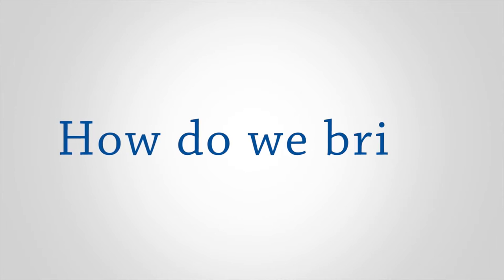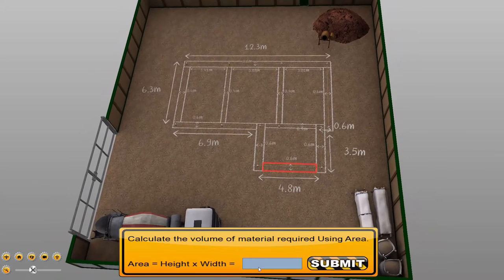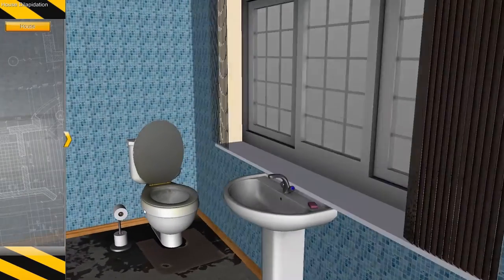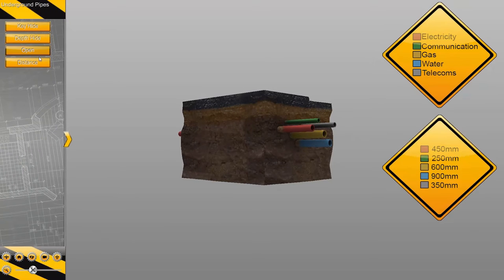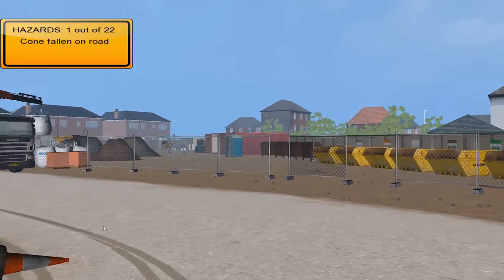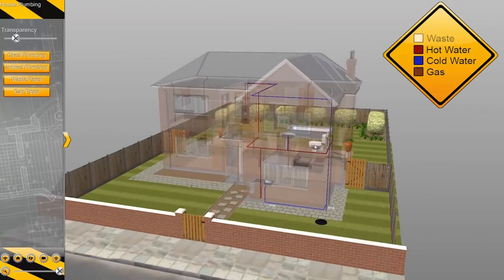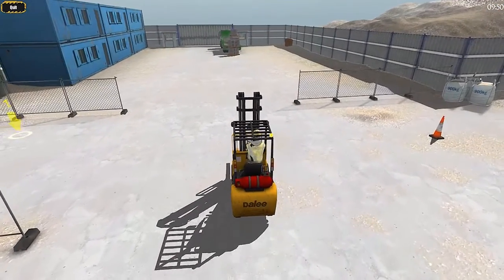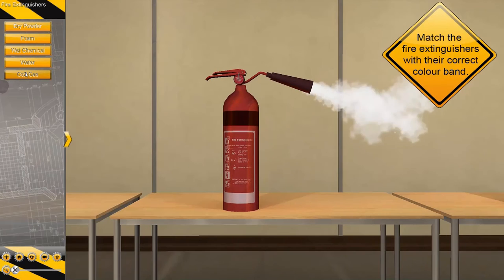Gaia Technologies Case Study: Dukeries Academy & Gaia Virtual Construction Site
Gaia Technologies have been working with Dukeries Academy, running a number of innovation projects.

This video outlines how Dukeries Academy have been using the Gaia Virtual Construction Site software in their Construction Department. As well as using the software, Dukeries Academy have been working with Gaia Technologies to add more content into the software.

For more information on the Gaia Virtual Construction Site software, please visit gaia3d.co.uk/gaia-virtual-construction-site